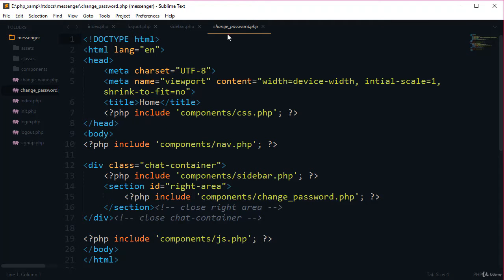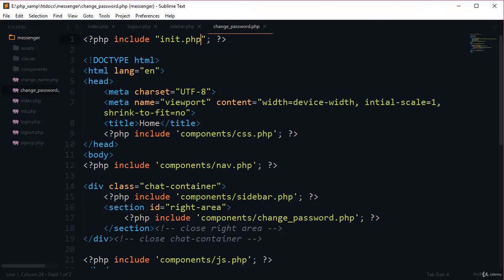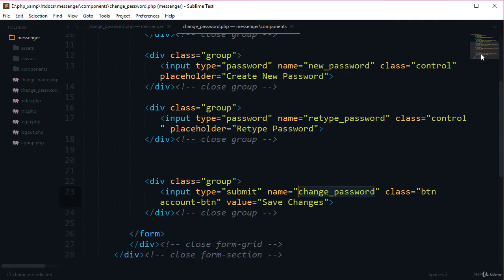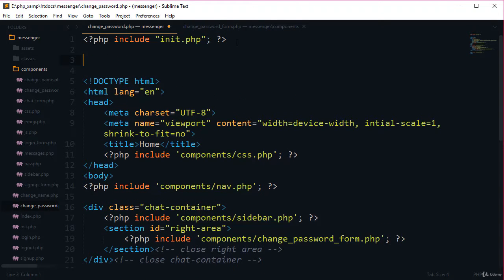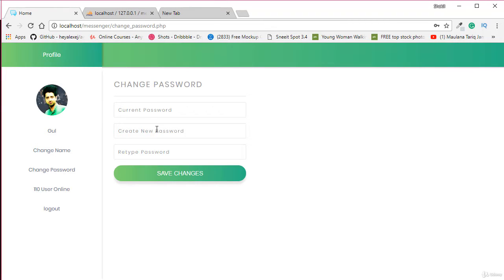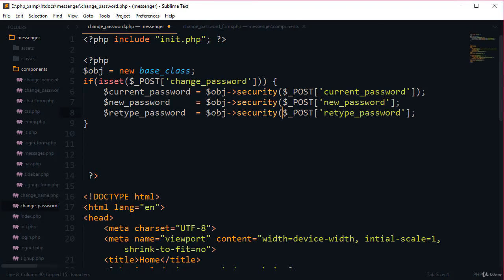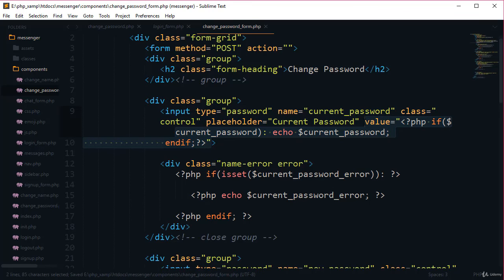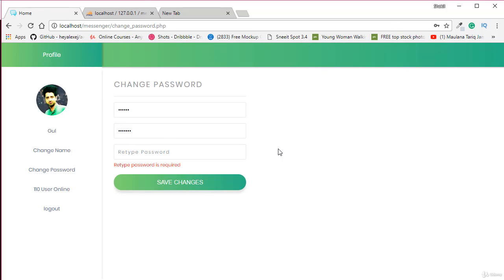3 Change Password